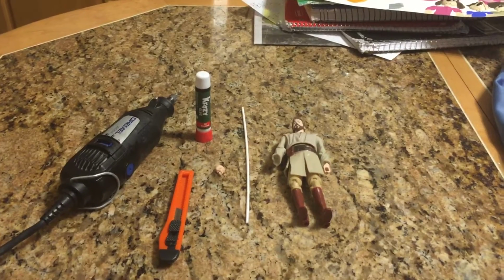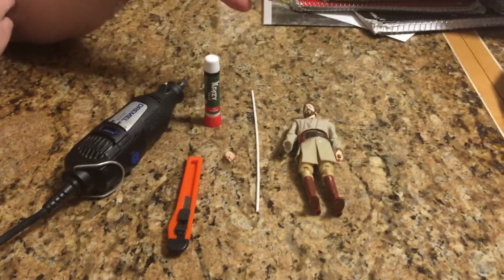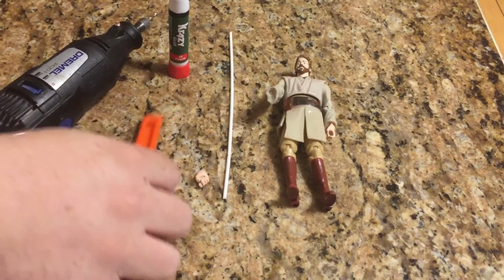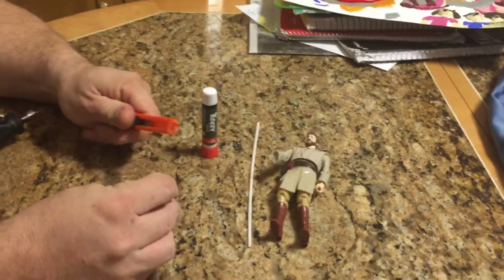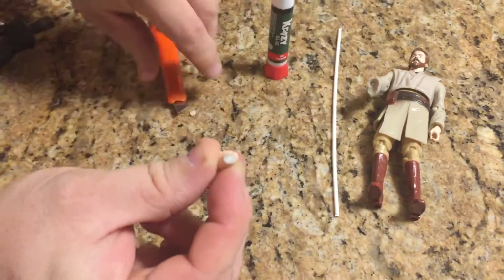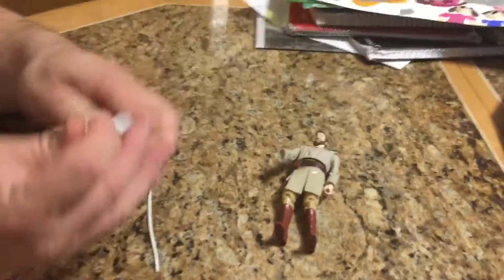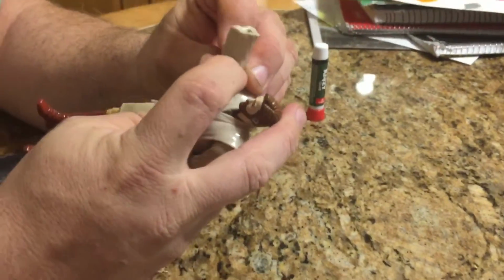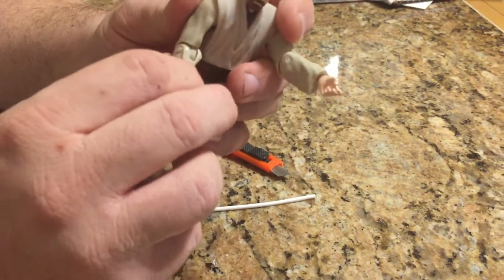Repairing a damaged hand Star Wars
I broke the hand off one of my action figures and decided to share the process of repairing it